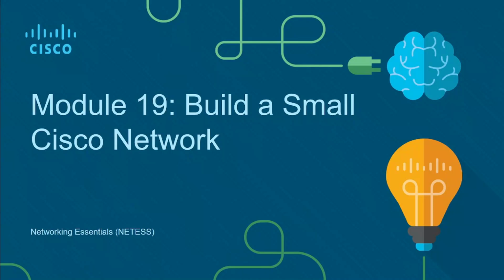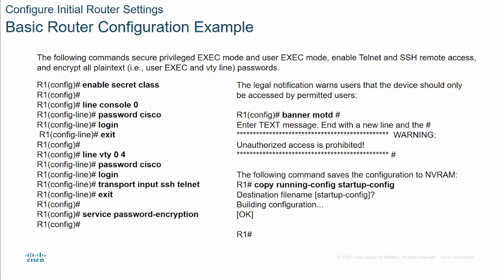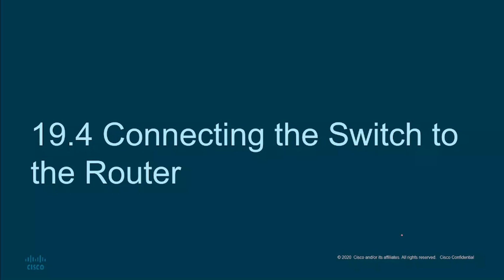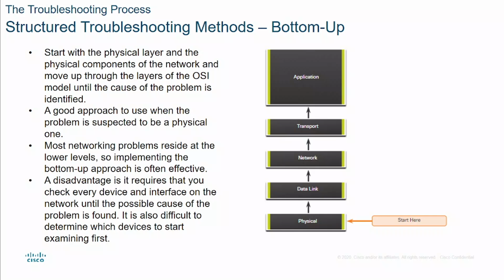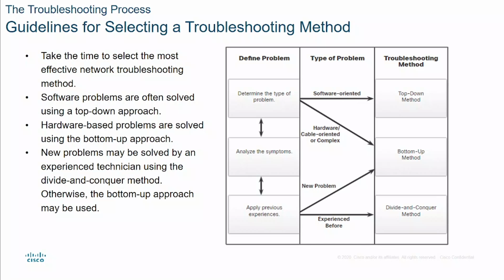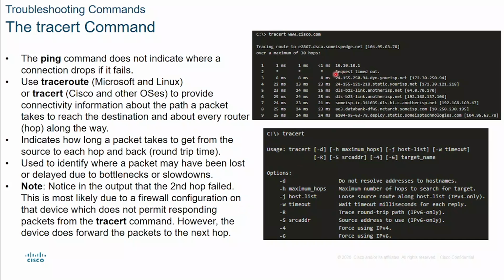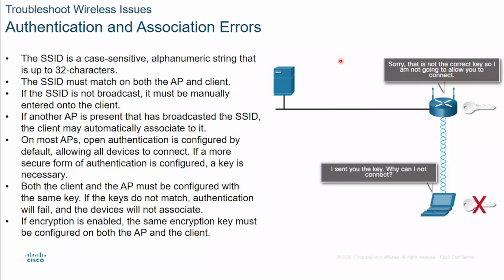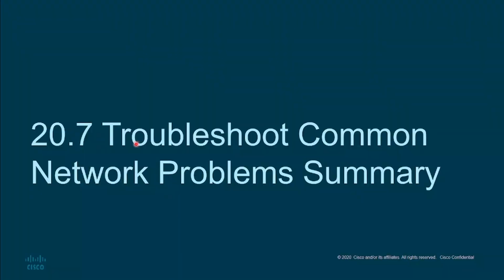Networking Module 19 & 20